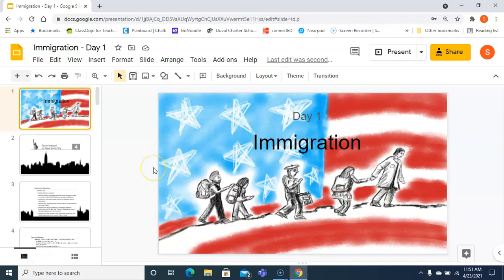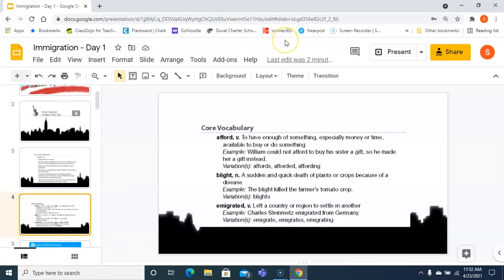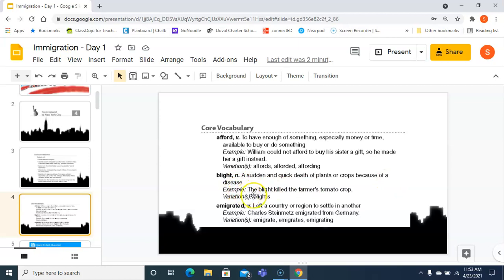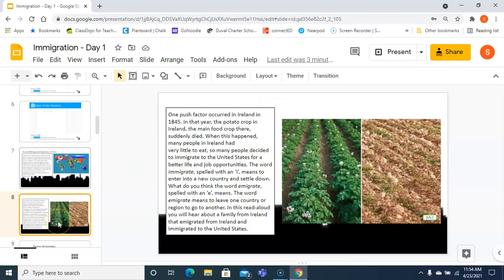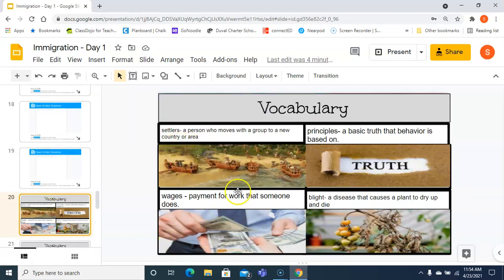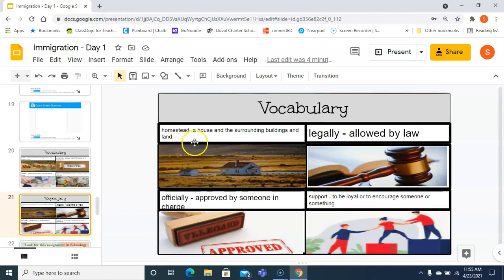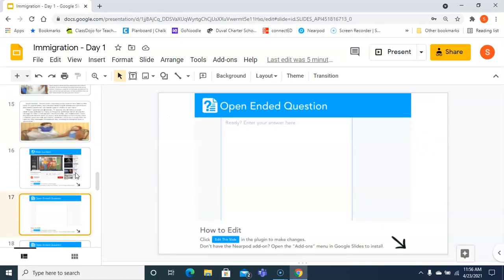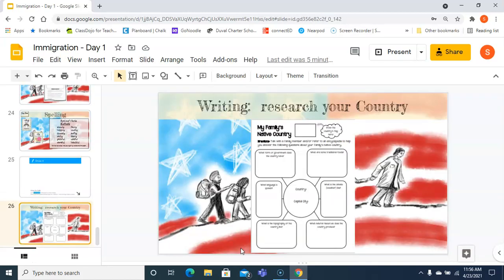Immigration Day 1